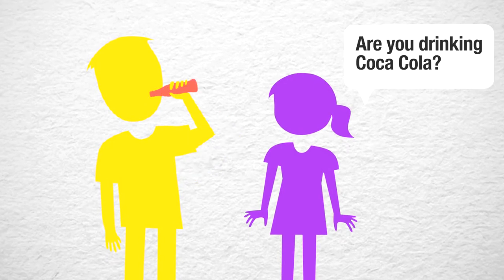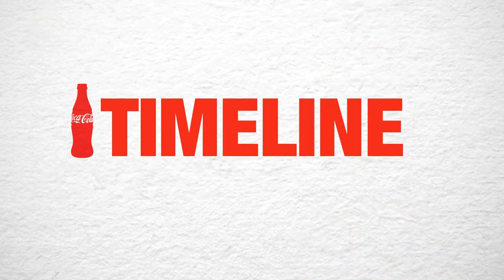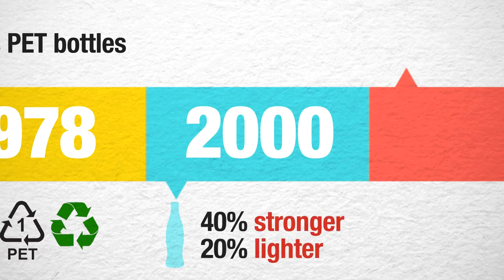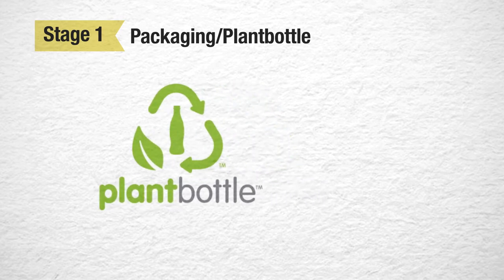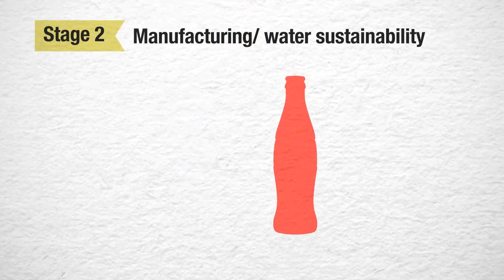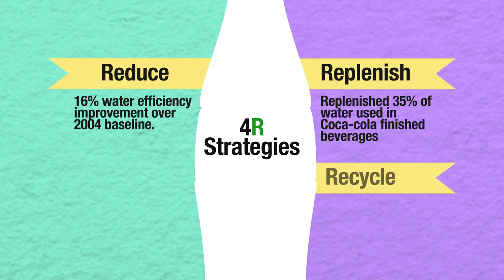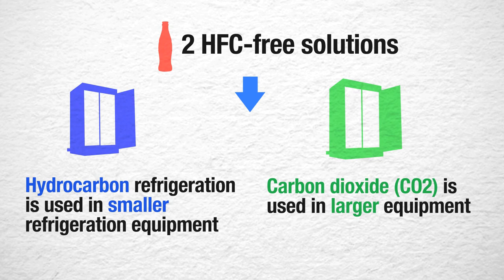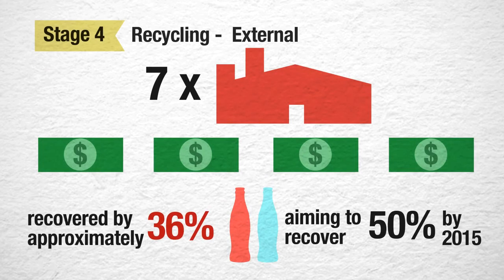NTU NBS AB0501 - Persian Leopard: Green Value Creation and Tribal Brands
This video showcases the green values created by Coca-cola as well as some challenges they face in going green.